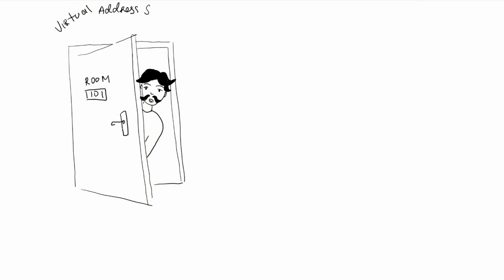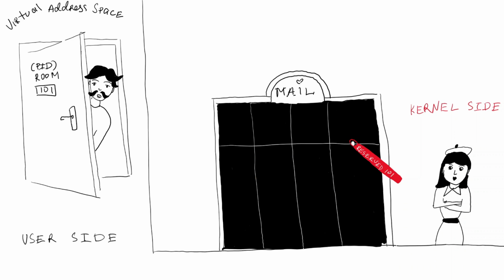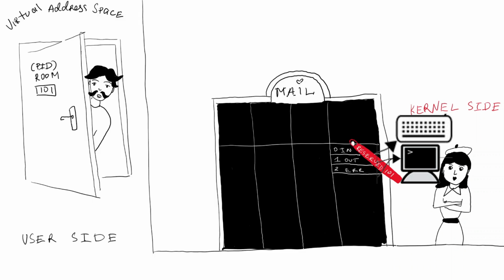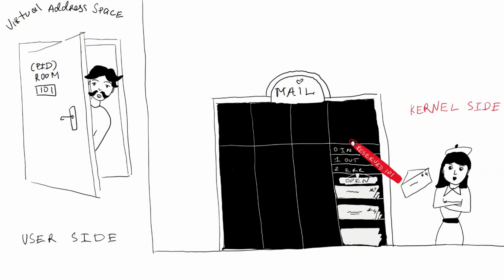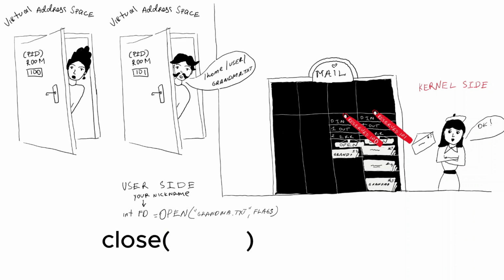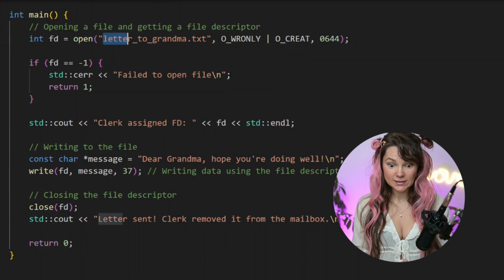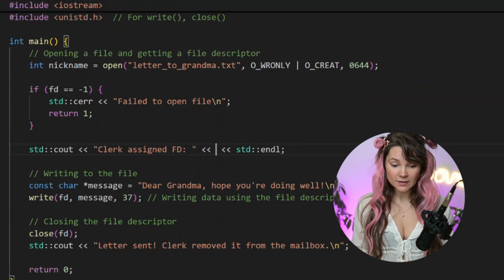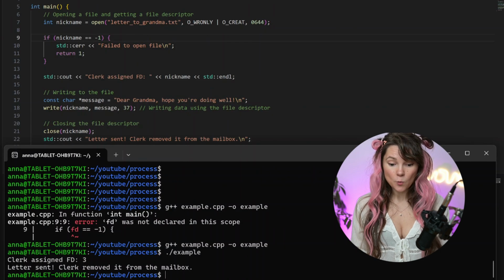File Descriptor concept dumbed down with simple example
In this video, we break down file descriptors (FD), file descriptor tables, stdin, stdout, stderr, and more in the simplest way possible! Think of a file descriptor as a room key at a hotel, helping processes access files, and we’ll explain how each process has its own file descriptor table. We cover how file descriptors are assigned to open files, how data is written and read through them, and even how you can give your file descriptors fun nicknames for easy reference. Whether you're sending data via stdout, handling errors with stderr, or managing files in your program, this video will simplify all these concepts so that anyone—yes, even my dog Philipe 🐶—can understand it!

⏰ Timestamps:
00:00 - Introduction: Philipe's curiosity and our hotel analogy
00:30 - Processes, virtual space, and file descriptor tables
01:25 - Incoming and outgoing data (fd 0,1,2)
02:17 - FD for opened files 📂
03:20 - Creating nicknames for file descriptors (it’s not just about numbers!) ✨
03:45 - Multiple processes using File Descriptor Tables (synchronization) 🔄
04:07 - Close fd: Updates and file cleanup 🧹
05:09 - Quick Example: Writing to a file (fd=3!) 💻
6:47 - Deep Dive link to File Descriptor video

Stay till the end for a practical example that helps you fully grasp how file descriptors work!